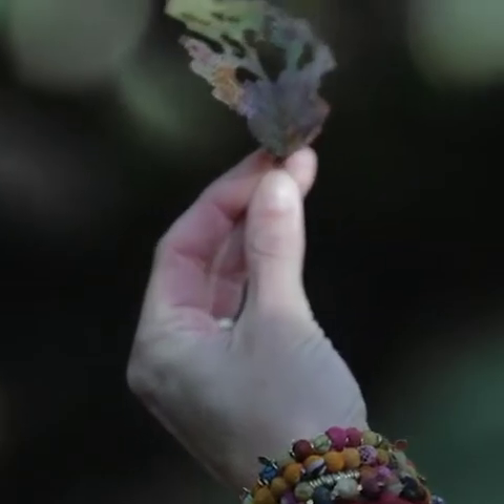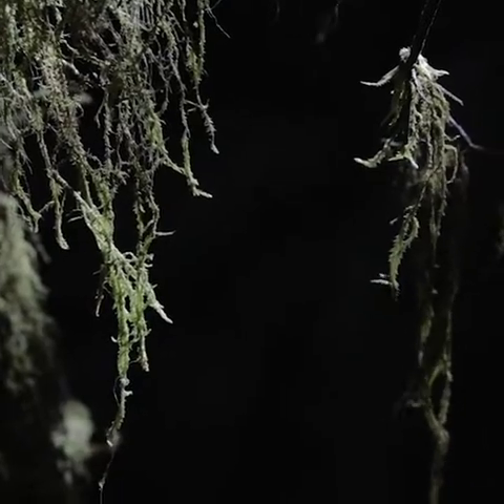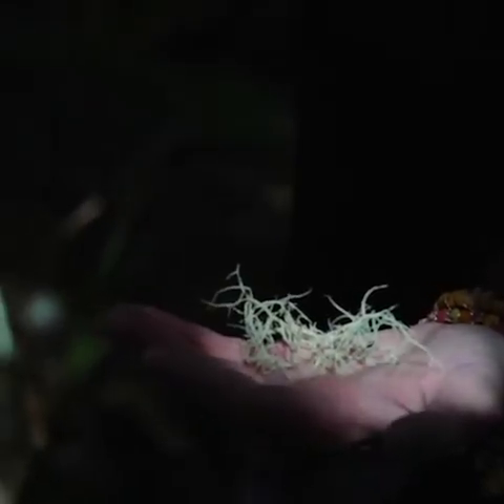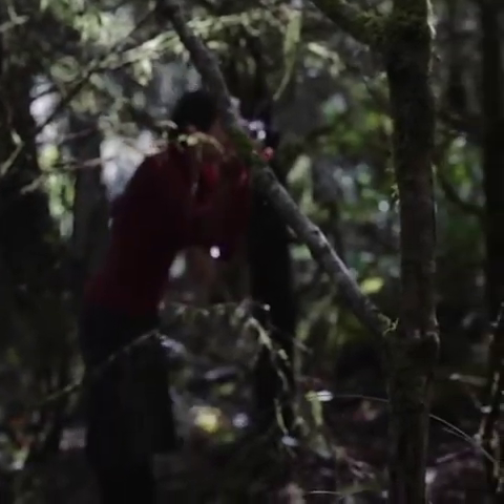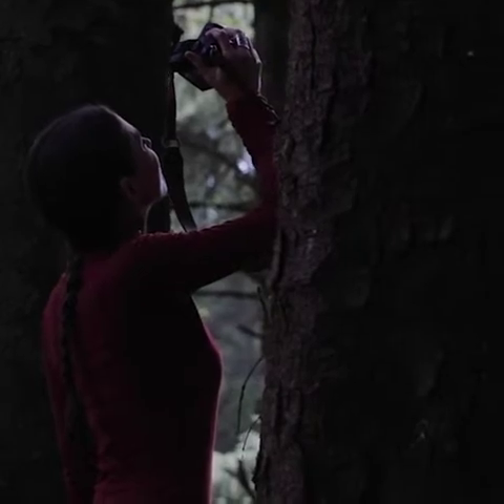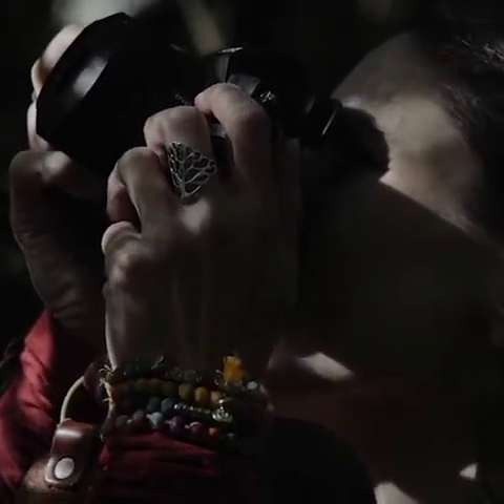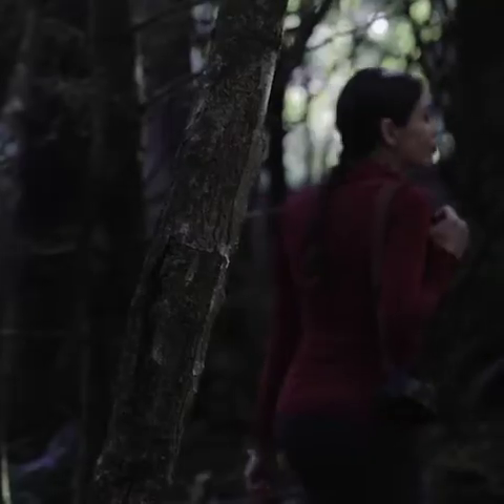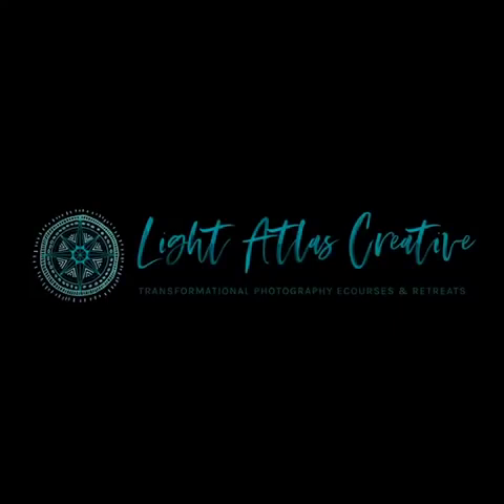Laura Valenti - 1 Minute Light Atlas Course Promo Film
I loved making this film! Laura is a dream to work with. Please check out Laura's course Light Atlas: